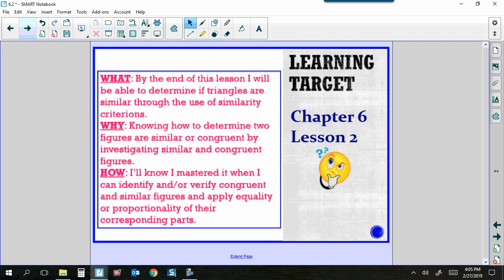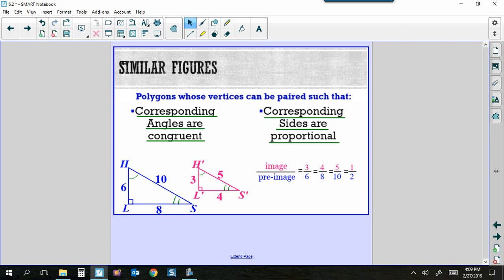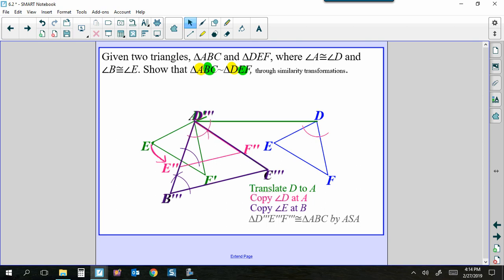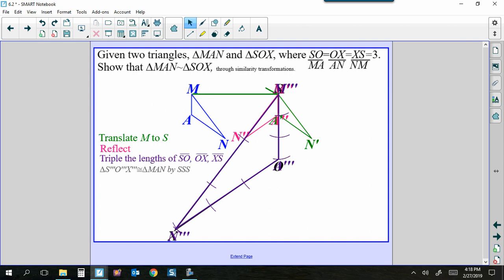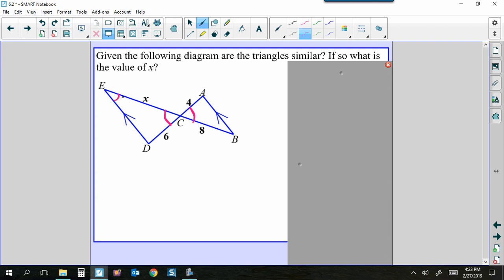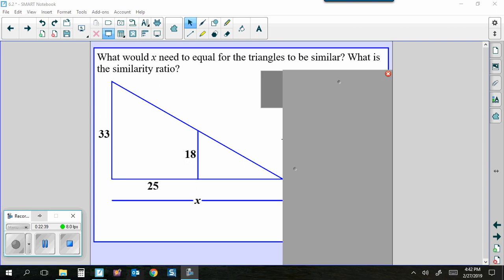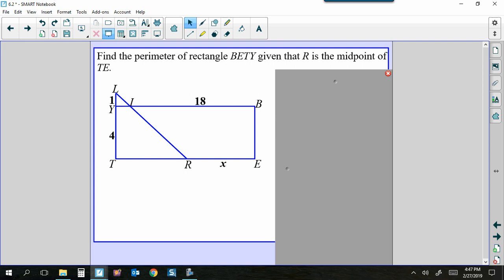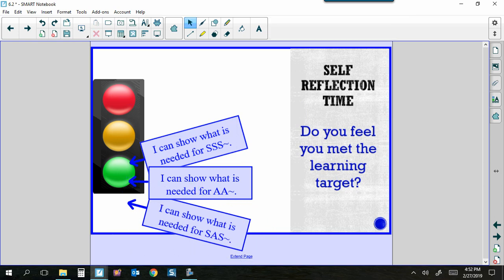6.2 Triangle Similarity